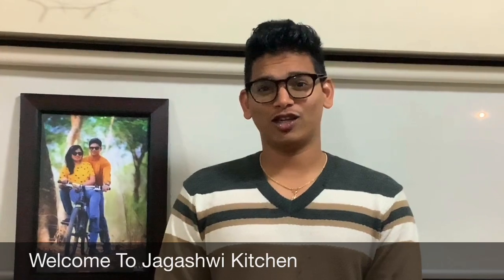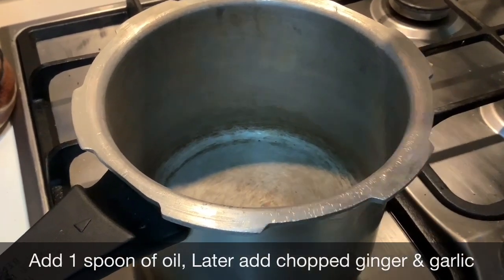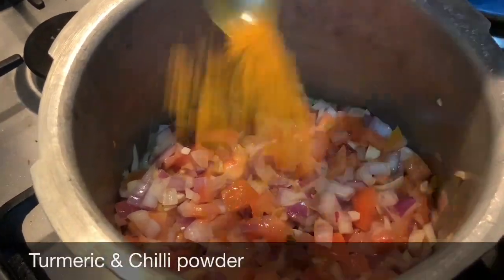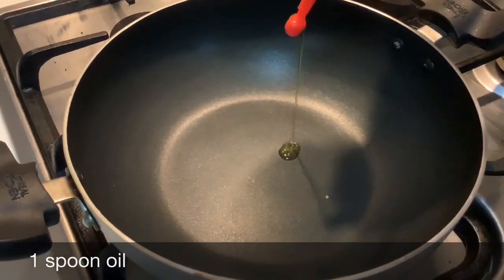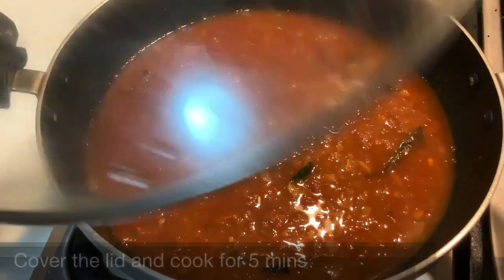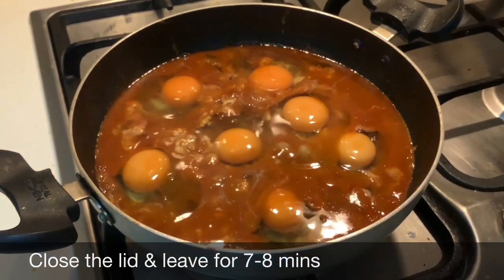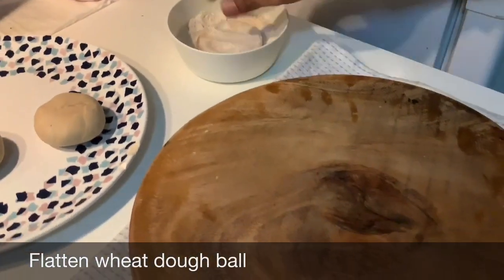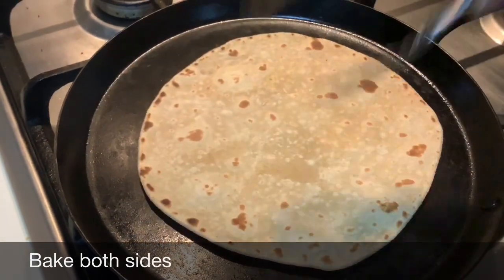Egg Drop Curry | Poached Egg Curry